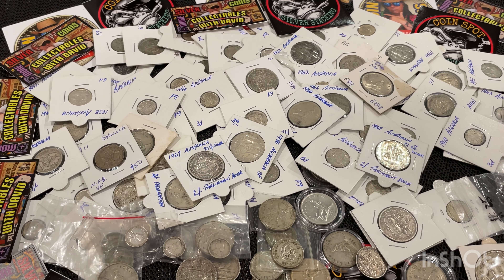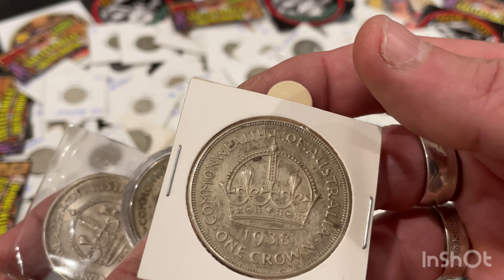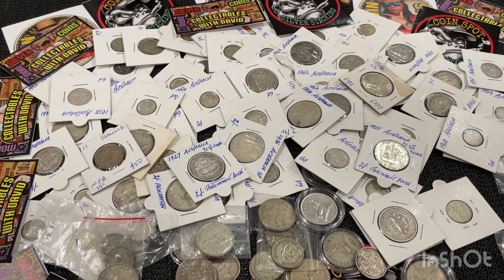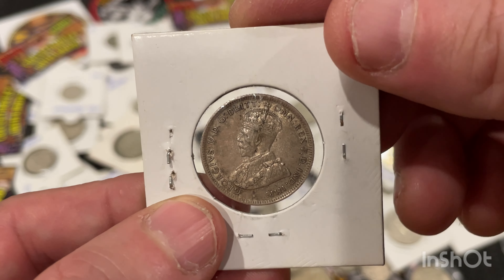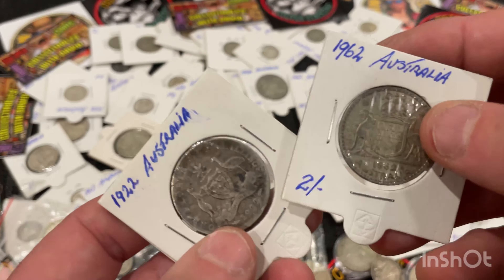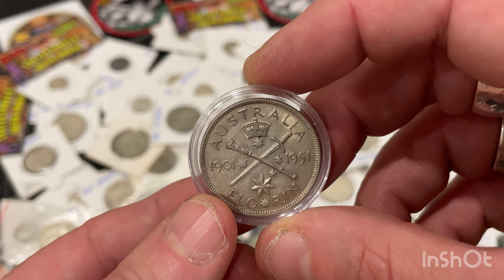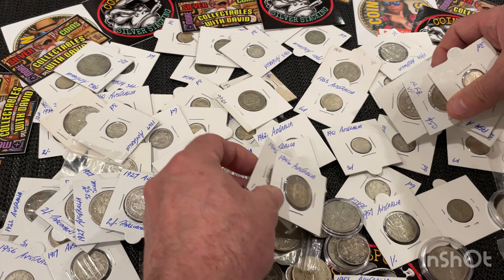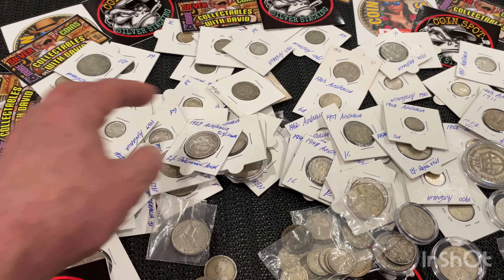JUNK SILVER COINS FROM AUSTRALIA! VLOG #60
Hi Everyone
VLOG #60 Here we look at part of my collection of old junk silver coins from Australia, All are pre-decimals containing silver 50% to 92.5% Some are low mintage and rare. Thanks a million for watching, Stay Safe & Happy Collecting,David